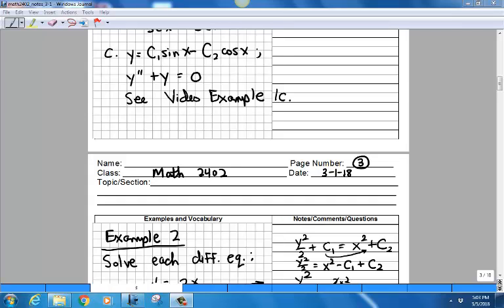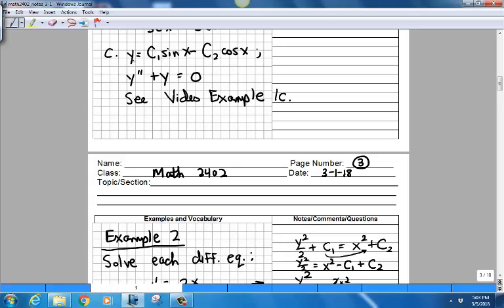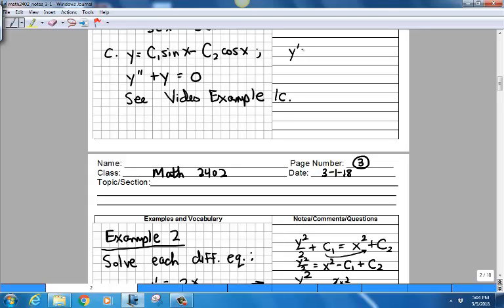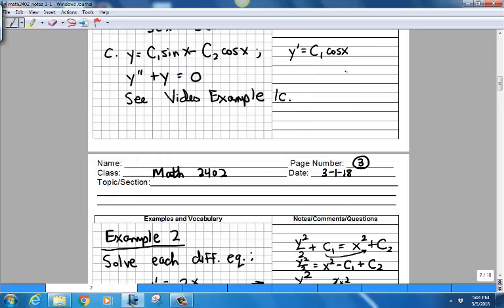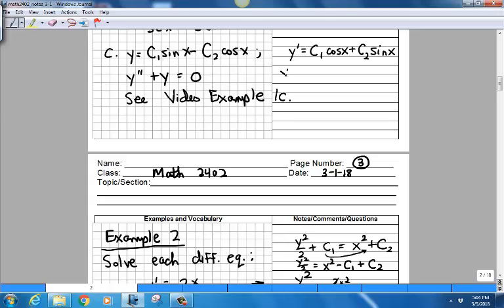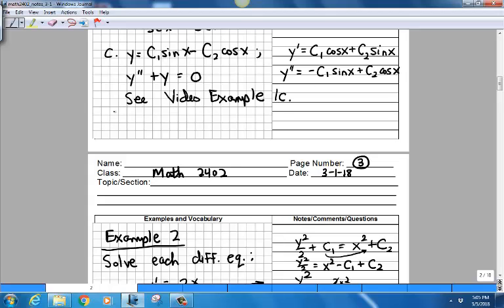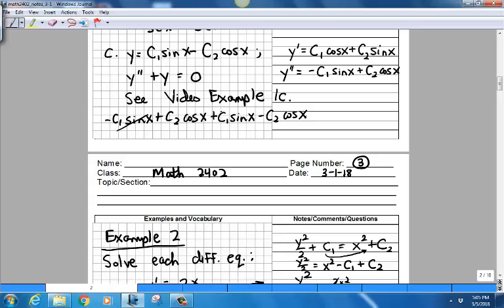MATH 2402 Example 1c, 3-6-2018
Calculus II - Checking Solution to a Differential Equation